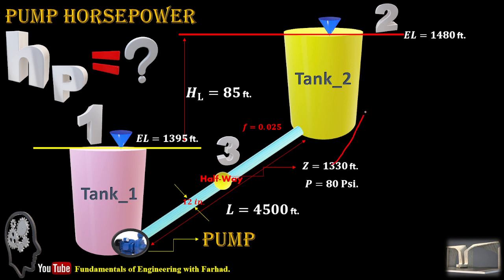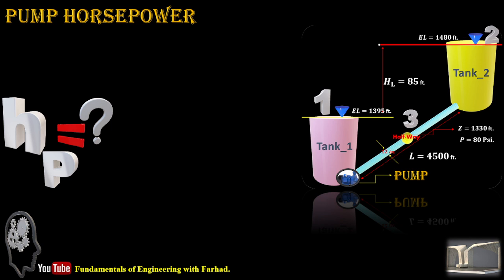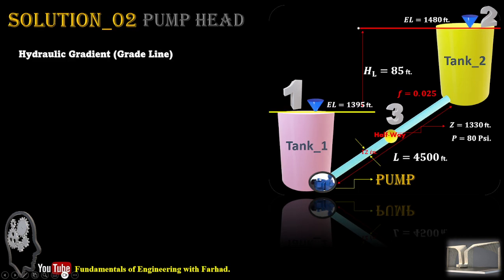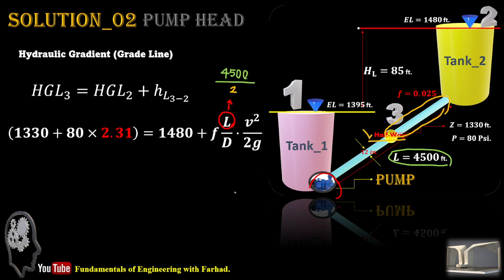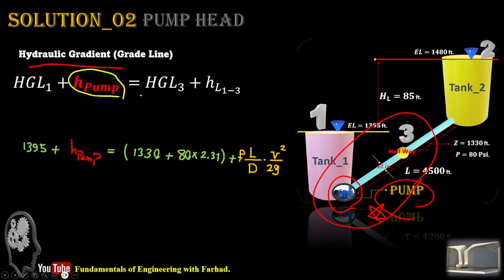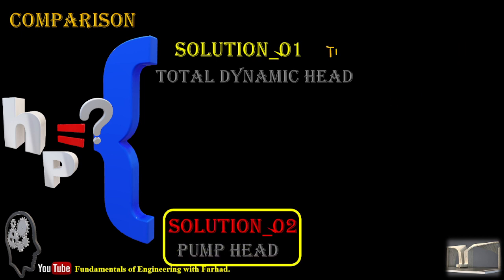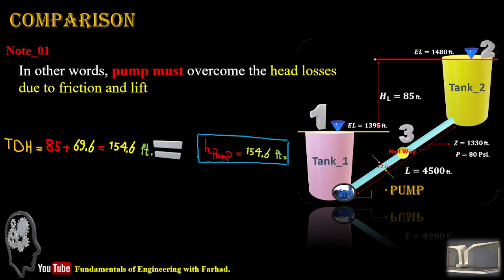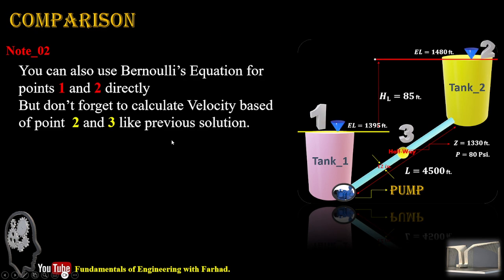14_Pump Horsepower (Pump Head Approach)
Fluid Mechanics
Pumps
Solution_02
(Pump Head Approach)